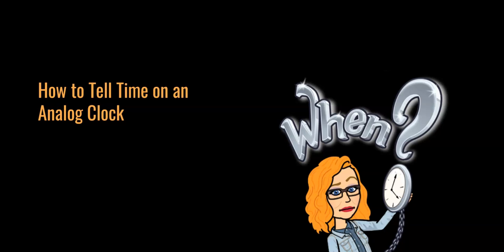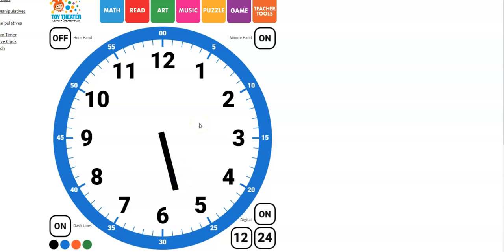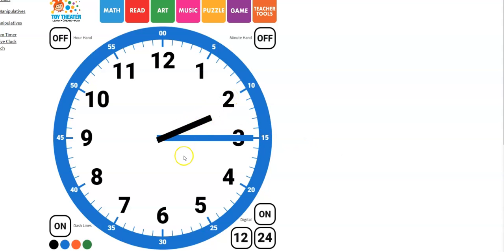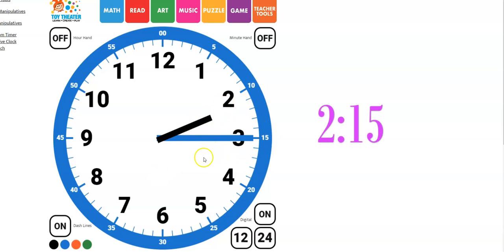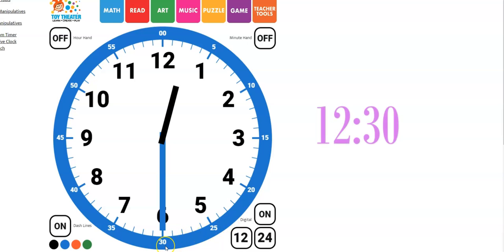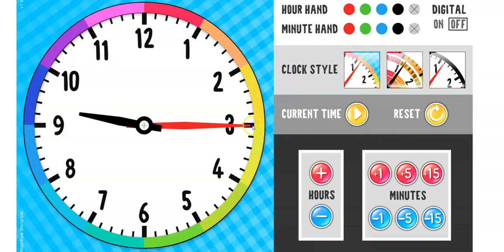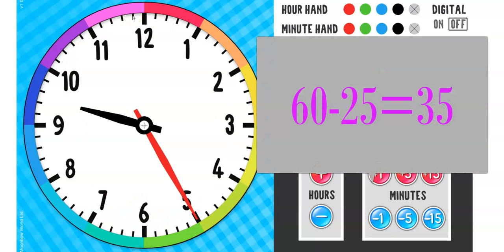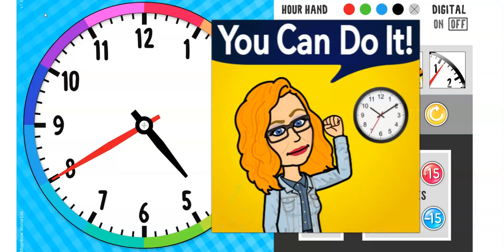How to Tell Time on an Analog Clock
You can learn to tell time on an analog clock in just 5 minutes. This is for adults and kids! If you somehow missed learning this school in the early grades, it's not too late. I show you the basics in this video, then you just need to practice!

Search all of my help videos here.  Use CTRL + F to find a topic.